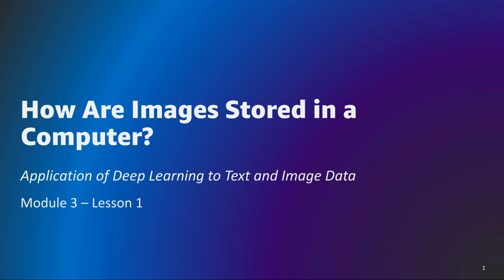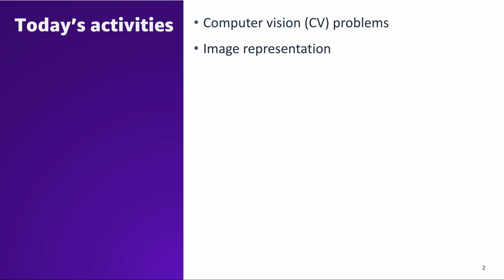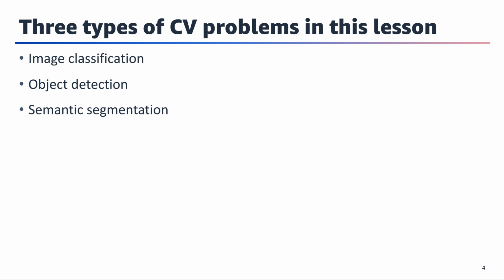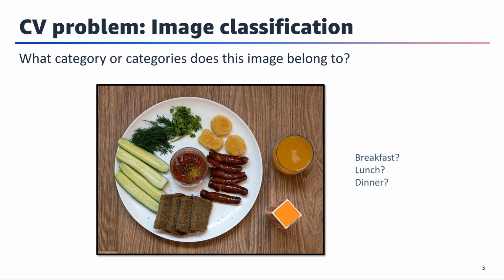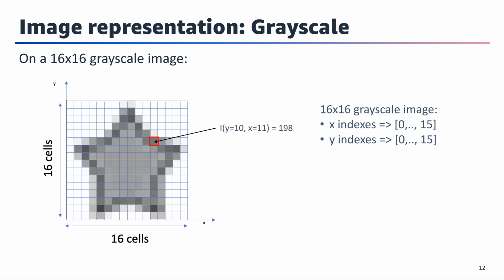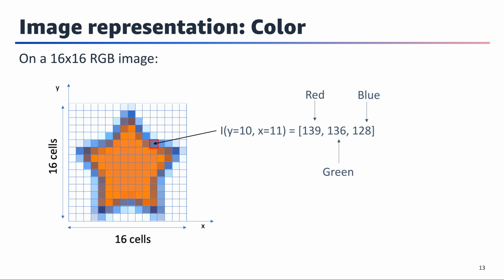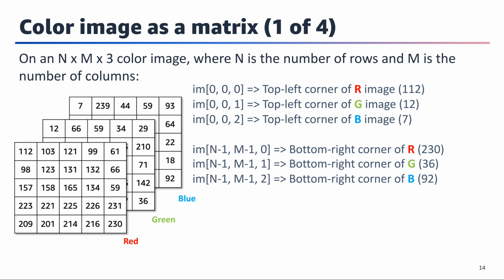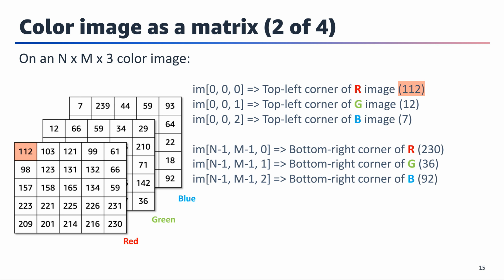Deep Learning to Text and Image Data - Module 3, Lesson 1: How Are Images Stored in a Computer?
In this lesson, we will discuss how images are stored in a computer. We'll cover types of computer vision problems and image representation.